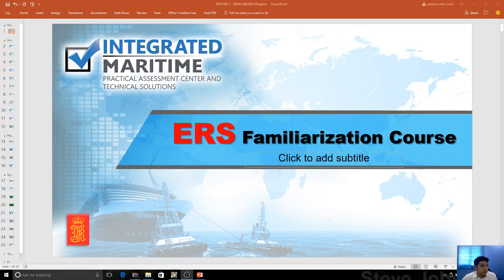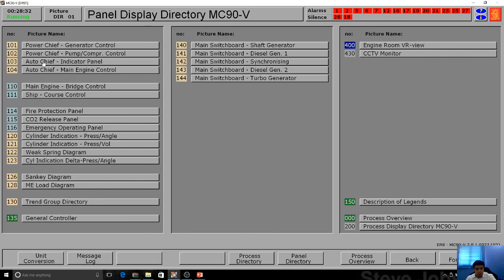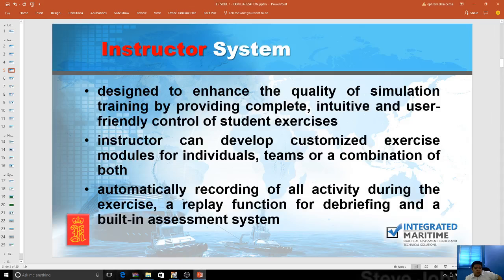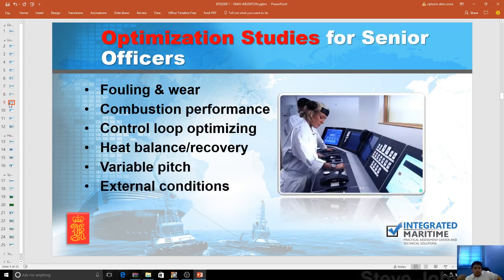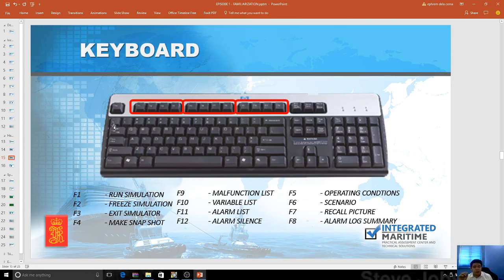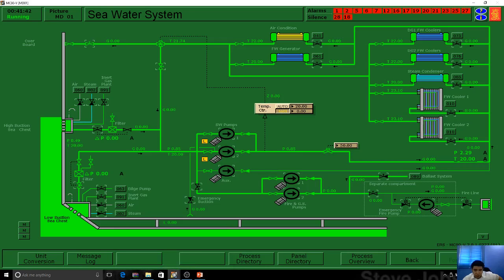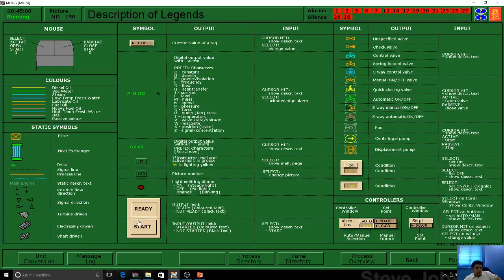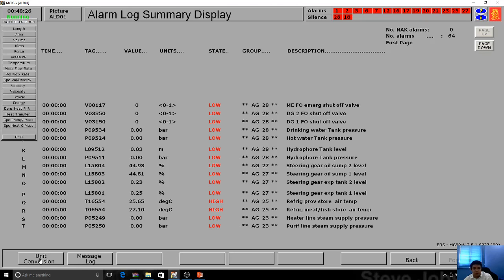Integrated Maritime Episode 1 - Kongsberg Simulators Part 1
Here we discuss the dynamics and design of the interface of the simulator. We will be having a full overview of the system, module by module to ensure that our cadets, trainees can be very familiar of the simulator and have a deeper understanding on how it works.